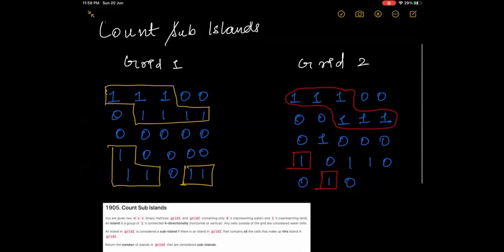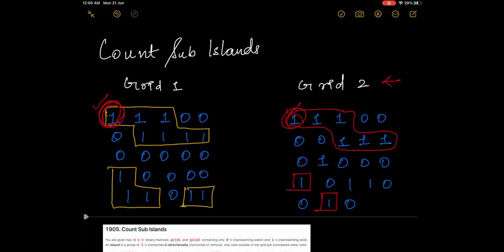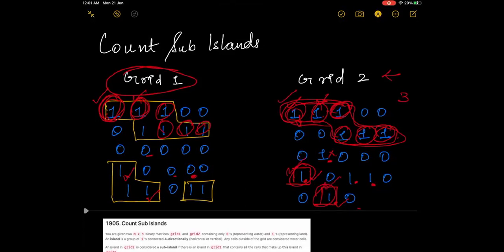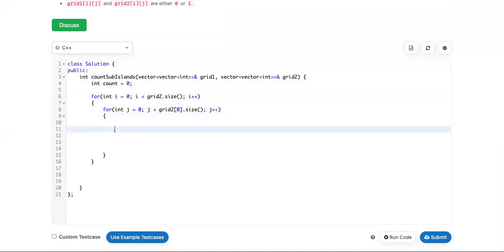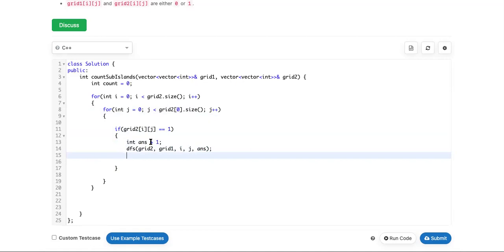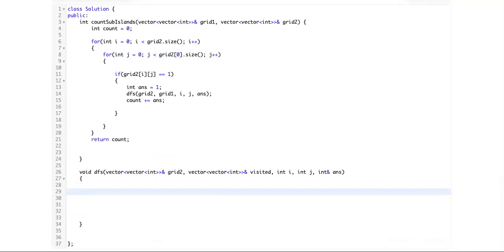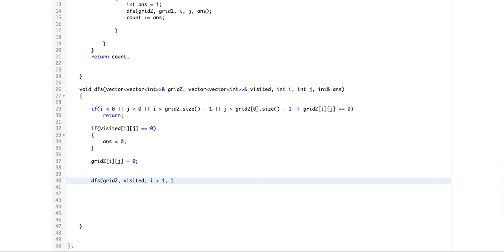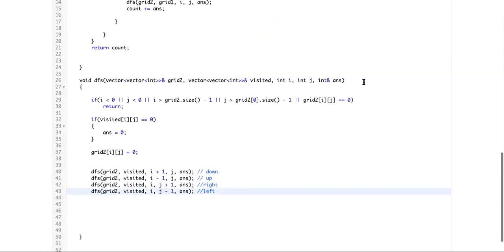Count Sub Islands | Leetcode Weekly Contest 246